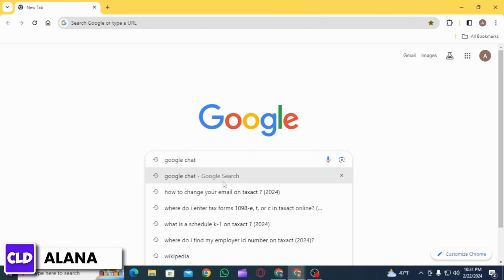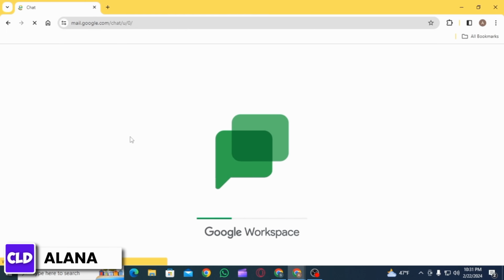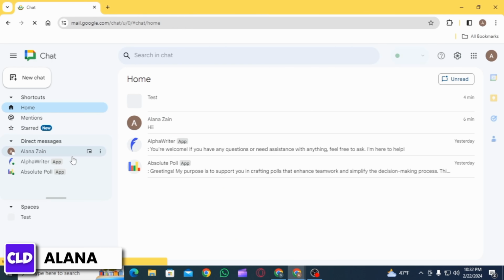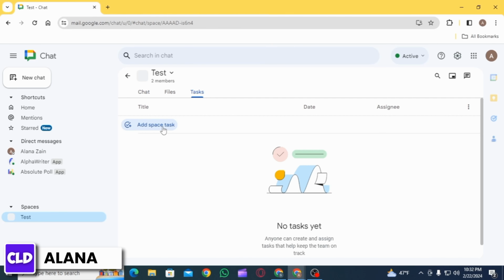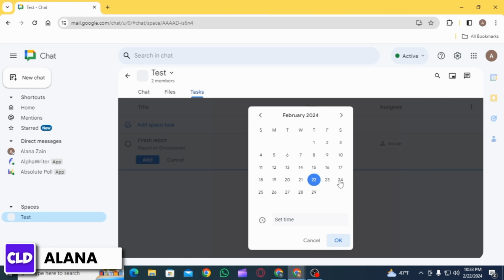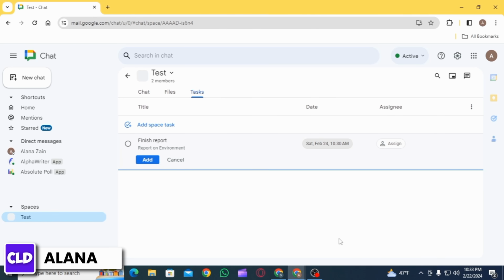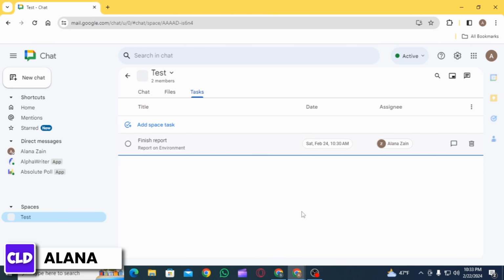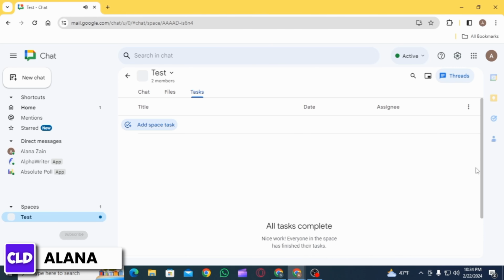How To Create Task Lists Directly In Google Chat 2024 (FULL GUIDE)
Tutorial On How To Create Task Lists Directly In Google Chat 2024.

Welcome to Create Login And Delete! In 2024, managing tasks efficiently is more crucial than ever, especially within communication tools like Google Chat. This video is your ultimate guide to creating and managing task lists directly in Google Chat.

In this tutorial, we’ll discuss:

How To Create Task Lists Directly In Google Chat 2024: We'll guide you through the steps of creating a task list in Google Chat. This includes how to effectively use this feature for better task management and collaboration in 2024. (0:00 - 0:30)

How to Create a Task in Google Chat: Dive deeper into the specifics of adding tasks in Google Chat. Learn how to define, assign, and manage tasks within your chats and how it can boost your productivity and team coordination. (0:31 - 1:00)

Google Chat Tasks: A detailed overview of the tasks feature in Google Chat. Understand how to integrate this functionality into your daily workflow for more streamlined project management and communication. (1:01 - 1:30)

🔗 Have questions about using tasks in Google Chat or need more productivity tips?

📱 Timestamps:

0:00 - Introduction to Creating Task Lists in Google Chat
0:30 - How to Add and Manage Tasks in Google Chat
1:00 - Exploring Google Chat's Task Features